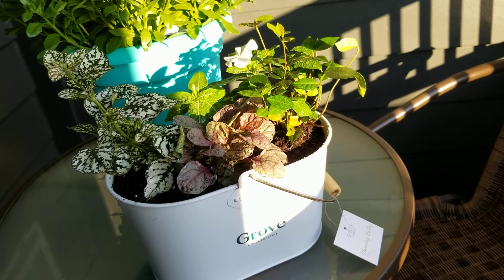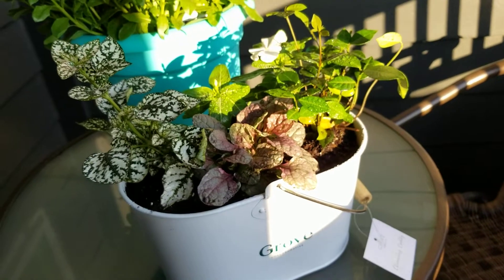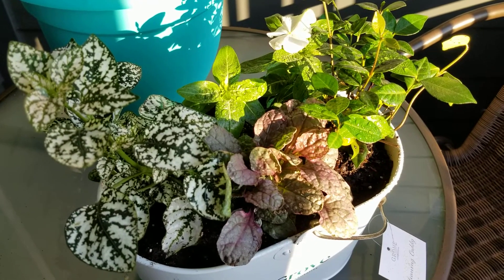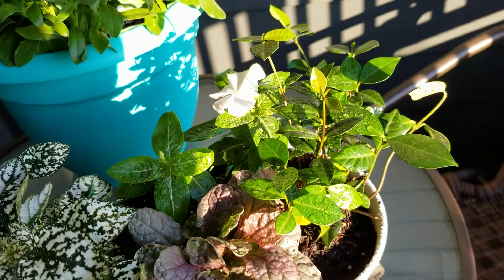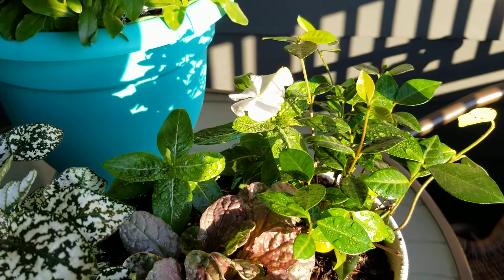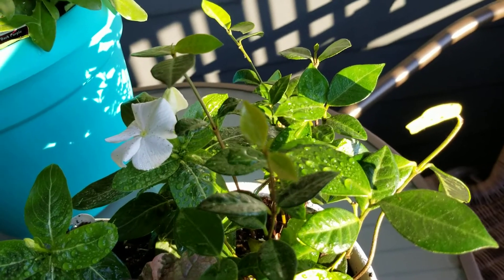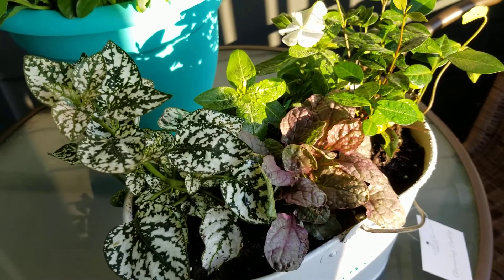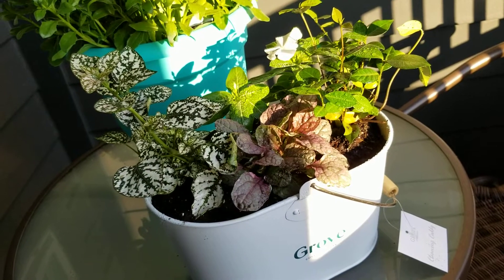Red's Log, Cyberdate 52620.1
Repurposed my Grove cleaning caddy.